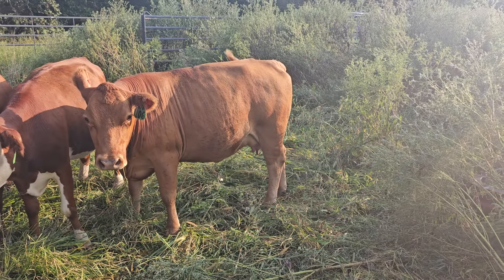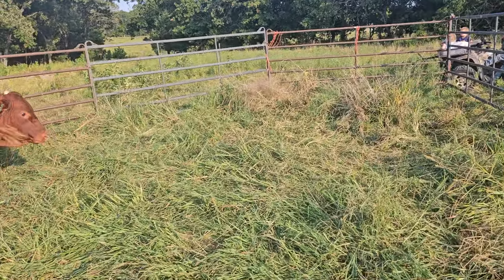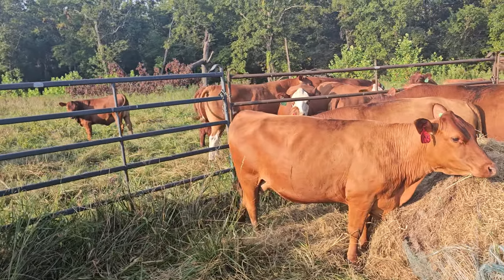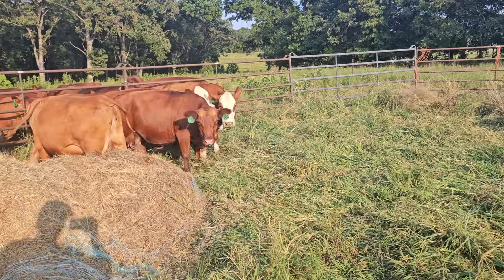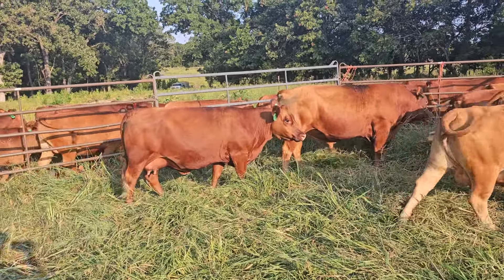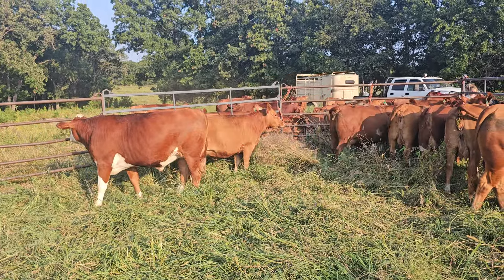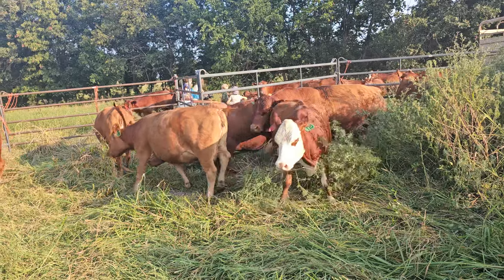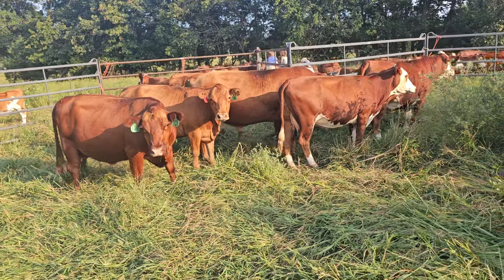Where cows go that don't make the cut, at Better pastures Farm!!!!!!!